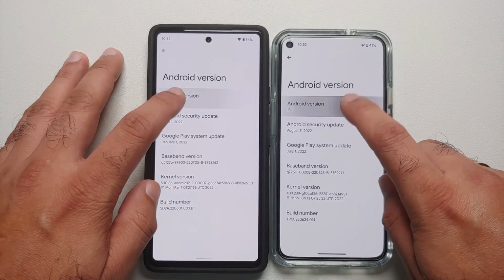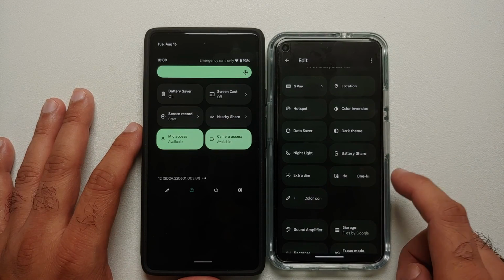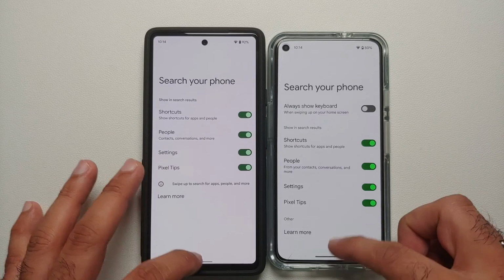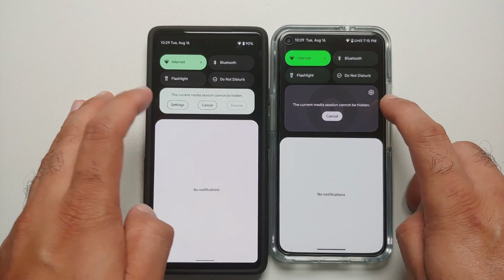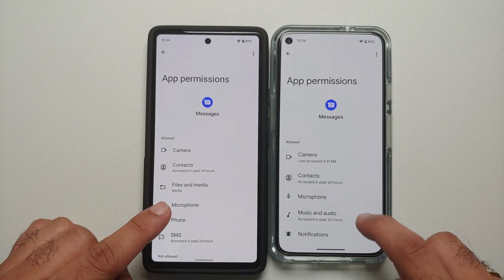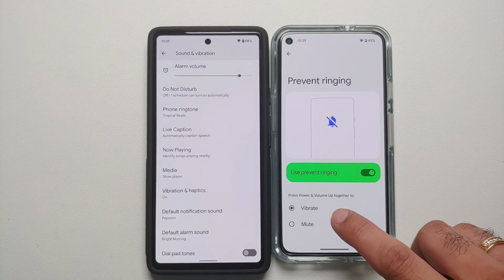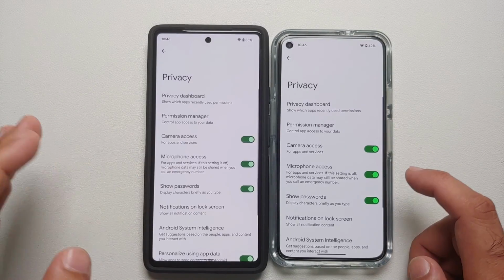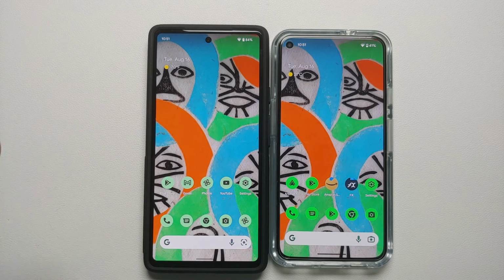Android 13 EVERY Major New Feature; Side by Side Android 12 Comparison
Google has finally released Android 13 stable for Google Pixel devices, and there are a lot of new features and changes in Android 13. In this detailed video, we are going to cover every new feature of Android 13 and also do a side by side comparison with Android 12.

*Android 13 Features Chapters*
0:00 Introduction
0:49 Android 13 Easter Egg
1:14 Material You
1:57 Quick Settings
4:09 Copy & Clipboard Enhancements
4:47 Home Screen, Google Assistant & Recents
6:28 Lock Screen, Pin Entry & Animations
7:47 Media Player Overhaul & Background Apps
10:20 Settings
10:50 Connected Devices
11:01 App Notifications & Permissions
12:33 Do not Disturb & Game Dashboard
13:42 Battery Settings
14:21 Sound & Vibration
15:46 Display & Screensaver
17:01 Magnified Typing
17:39 Security & Privacy
18:28 Per App Language Support
18:52 Gestures
19:24 Adding Users & Hidden Privacy Feature
20:21 Developer Options
20:57 Conclusion